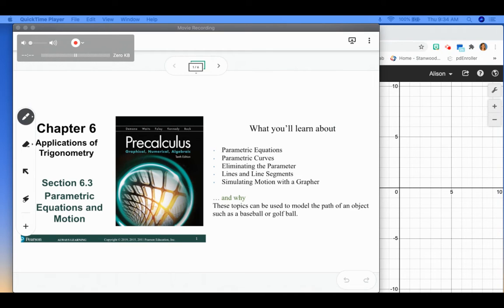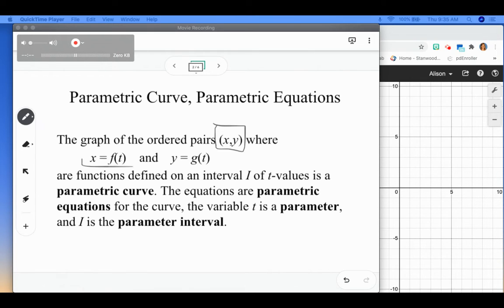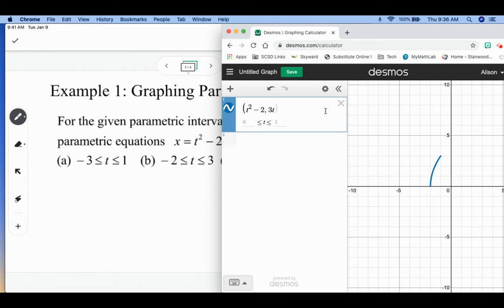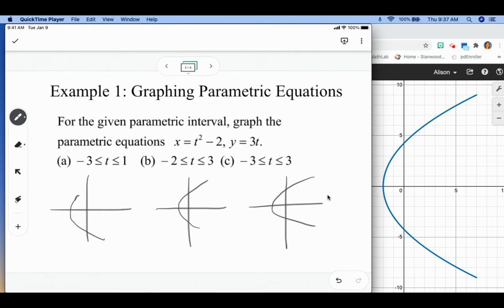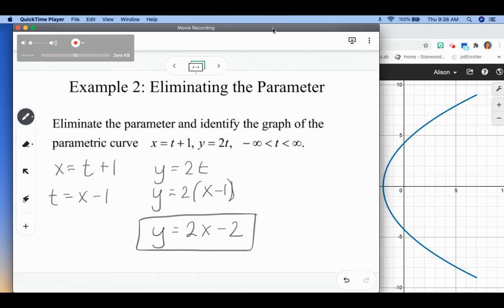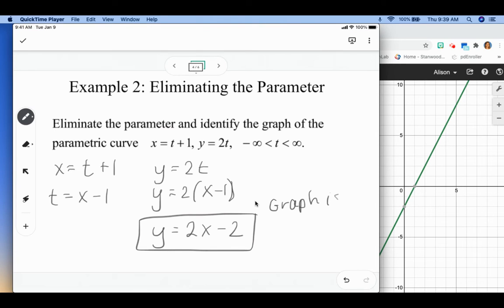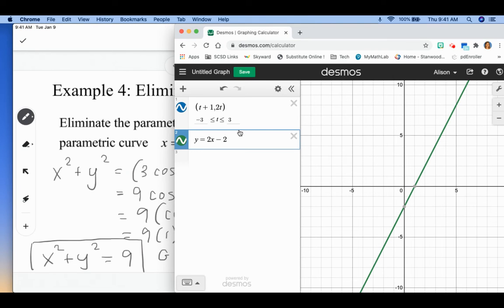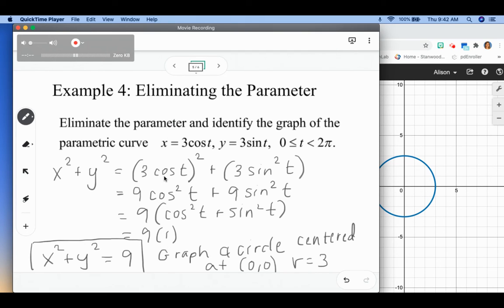Parametric Equations and Motion (Section 6.3)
Pearson Precalculus
Chapter 6: Applications of Trigonometry
Parametric Equations and Motion